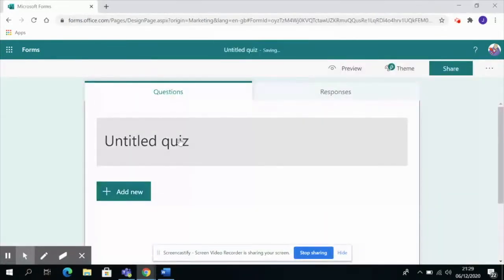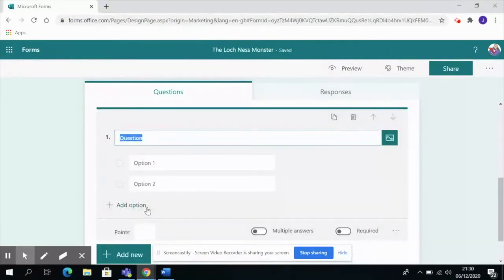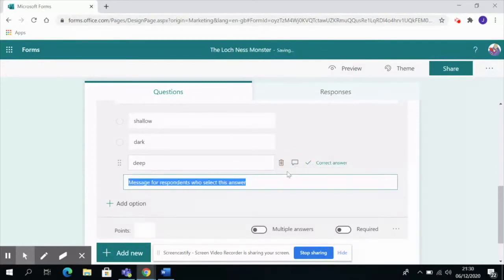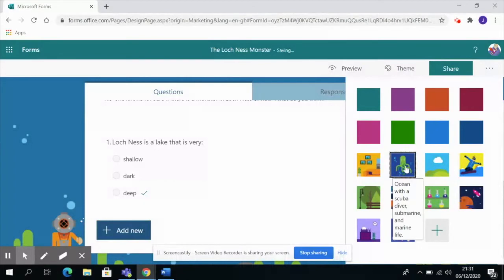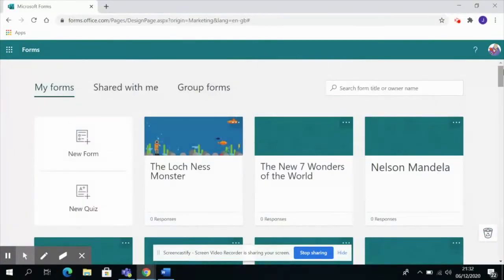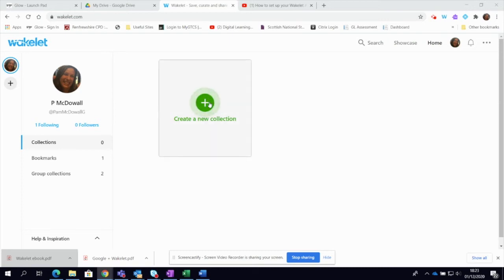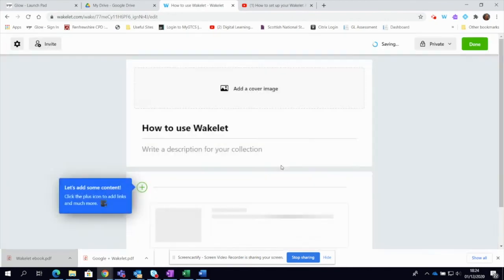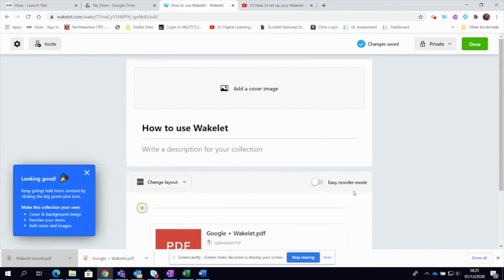Teach Meet Christmas Gift - Day 4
In today's Teach Meet Christmas Gift, we take a close look at Self Marking Forms and Wakelets with Julie Paterson and Pam McDowall.